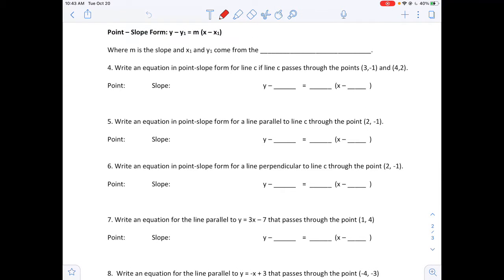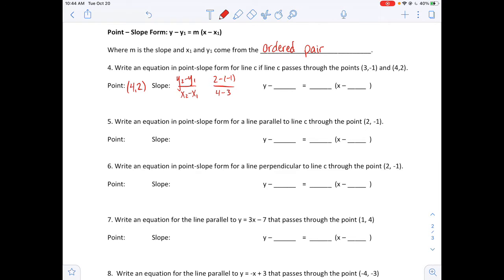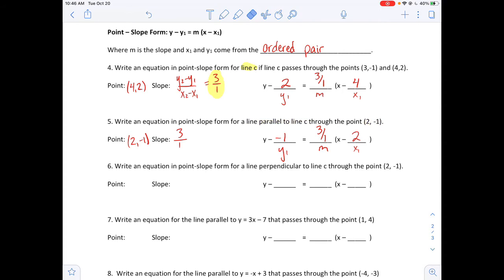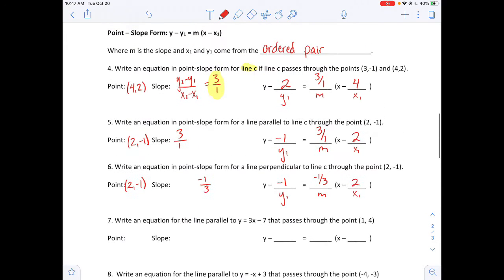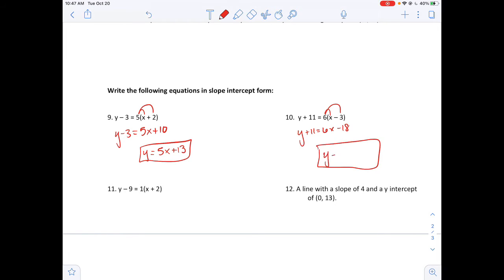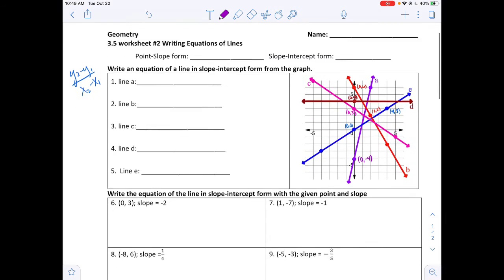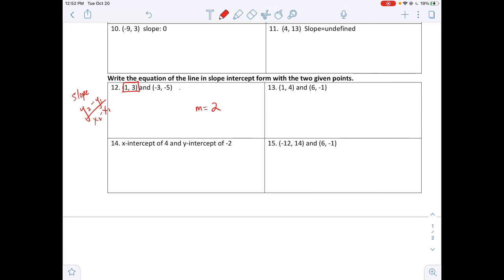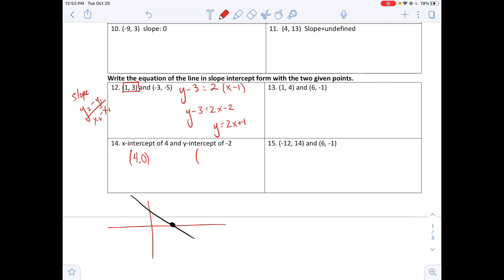Geo 3.5 Day 1: writing equations of parallel/perpendicular lines